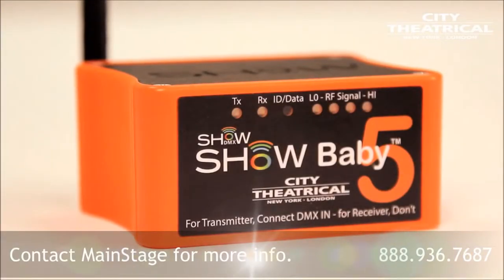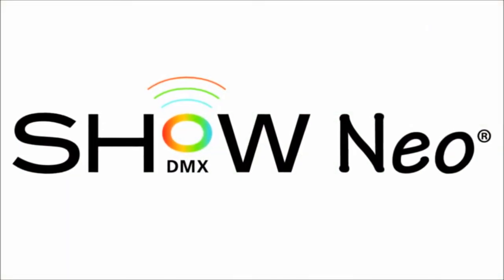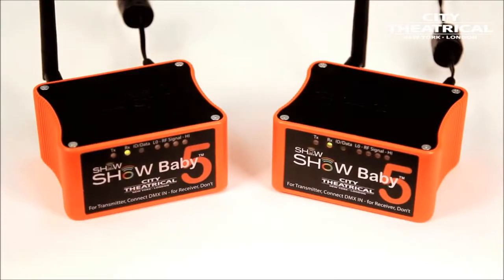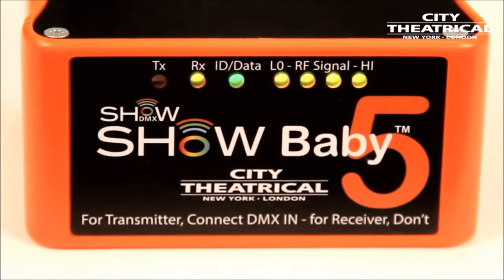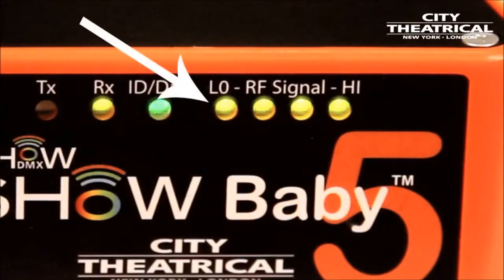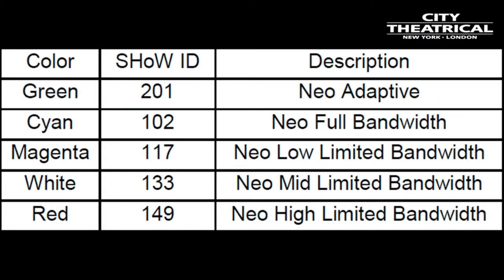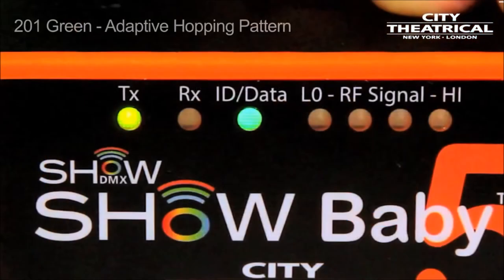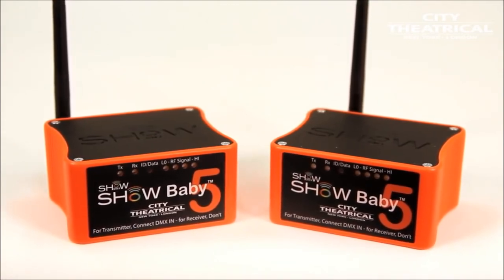Wireless DMX SHoW Baby 5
for more information on SHoW Baby 5 wireless DMX.  Get the DMX lighting control you need without running cables.  SHoW Baby 5 is affordable and easy to use.  Find out how SHoW Baby 5 is revolutionizing theatrical lighting!

Features:

SHoW DMX Neo™ 2.4GHz Frequency Hopping Spread Spectrum (FHSS) Radio

Wirelessly broadcast and receive a full Universe (512 slots) of DMX

Robust wireless DMX512 and RDM data transmission

5 Possible SHoW IDs -- including the original SHoW Baby 201

Full compatibility with previous SHoW Babys

Extremely low 7mS latency

RDM proxy and responder functions

Instant plug-and-play configuration: For a Transmitter, connect DMX IN, for a Receiver, don't!

72mW ETSI broadcast power

Mounting Bracket for installation with C-Clamps or similar hanging hardware

Included CL2 12VDC Power Supply with international plug set

Included 2dBi Omni-directional Antenna

Neutrik® 5P XLR Connectors for DMX IN and DMX OUT

MainStage Theatrical Supply, Inc.